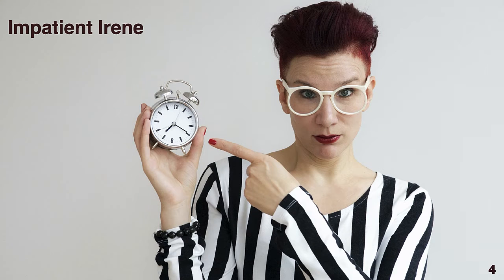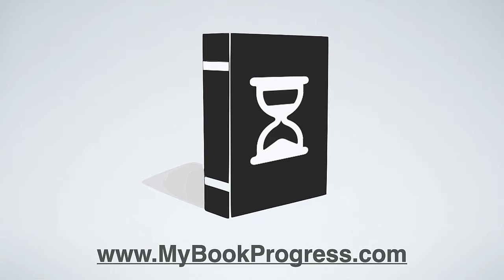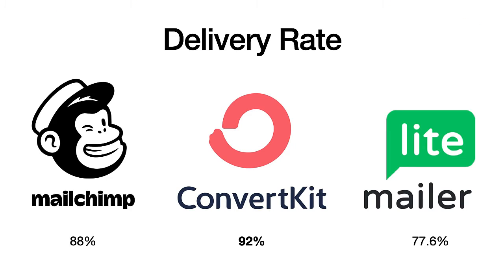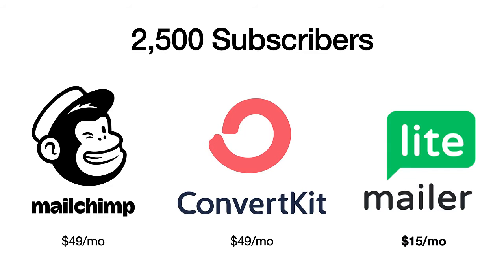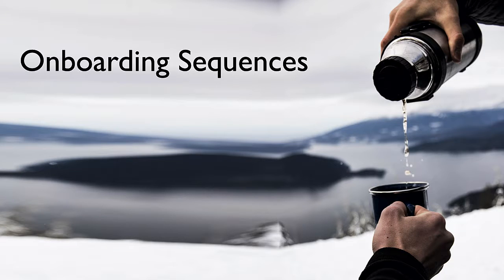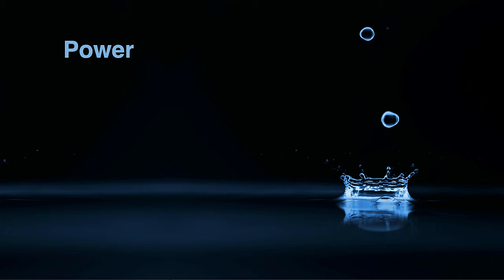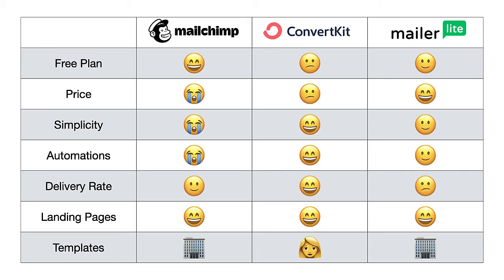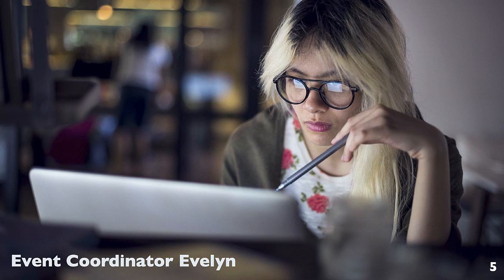Impatient Irene (Author Website Visitor #4)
Of all your author website visitors, Impatient Irene is the most likely to help you hit a bestseller list. Here is how to attract her.